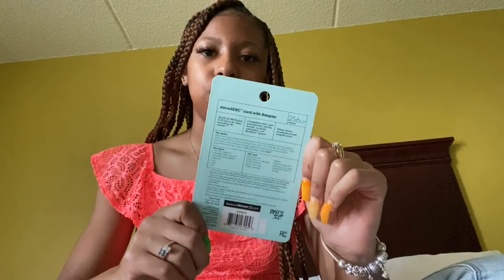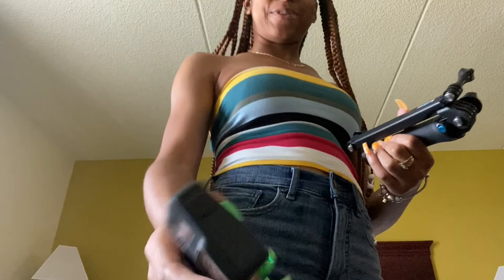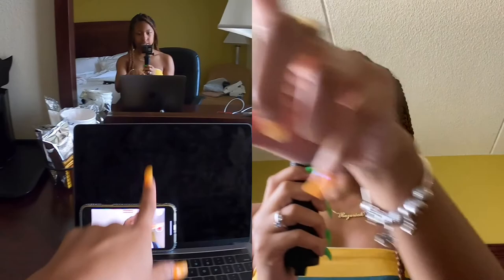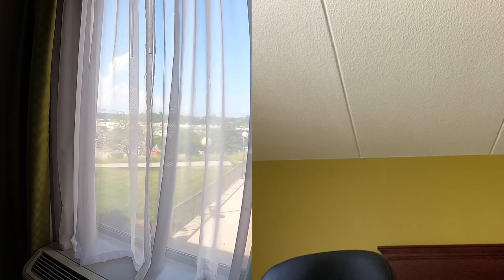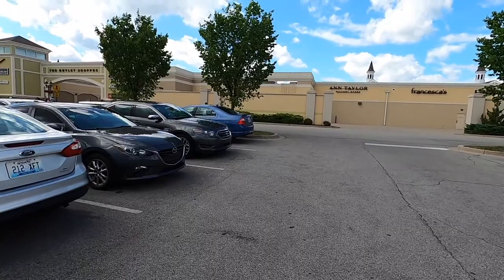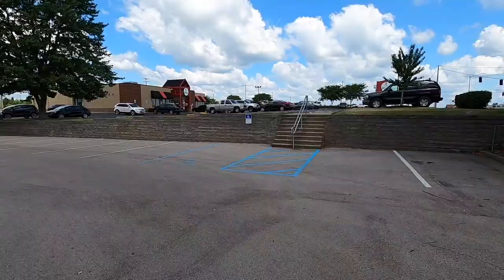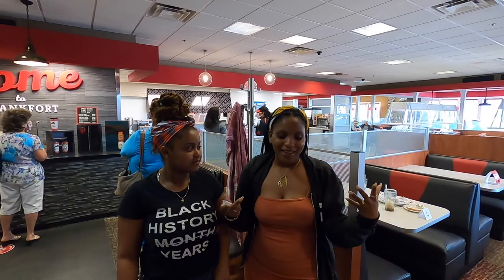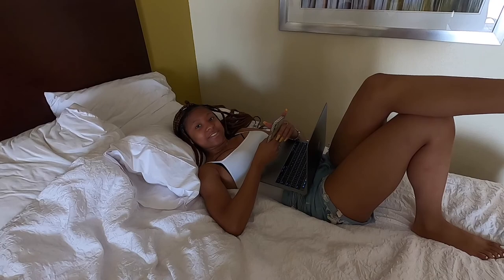Vlog: I visited Kentucky State University during a pandemic???| TheeRazariah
Ya girl got a chance to visit her future college campus, Kentucky State University, and visited the nearby area.

Intro/Outro Song: Mo Bamba- Sheck Wes